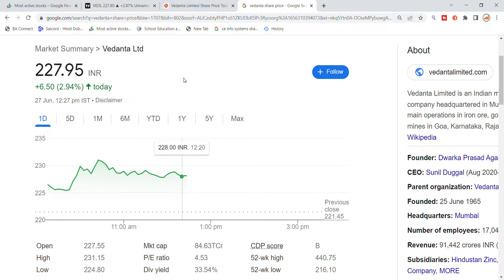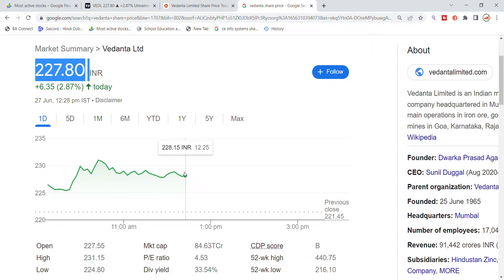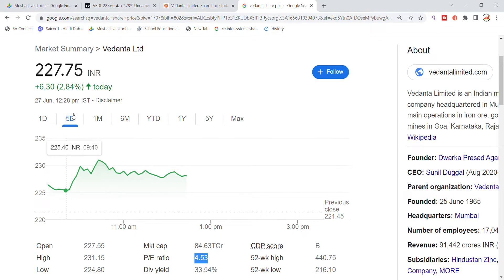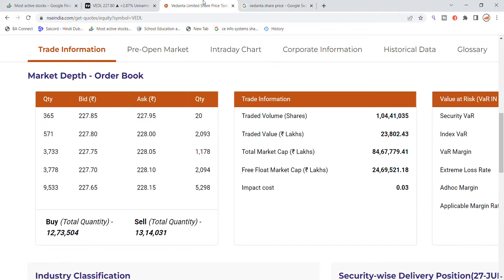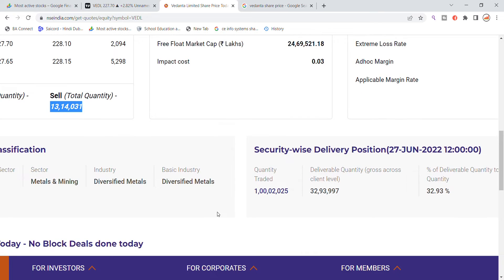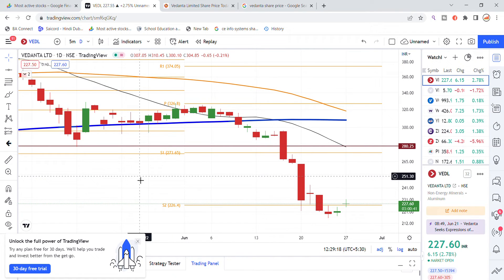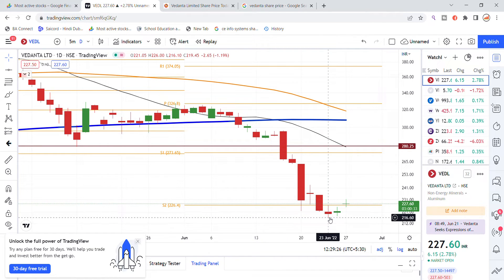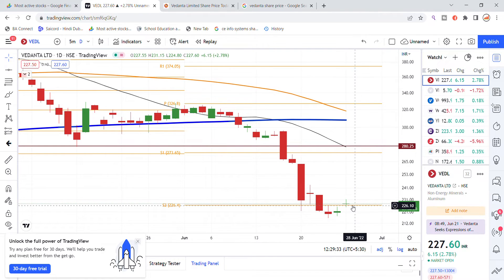Vedanta Share Latest News Today| Share Market Latest News